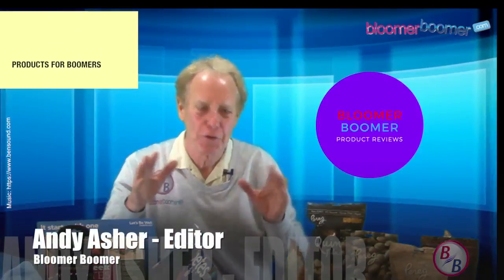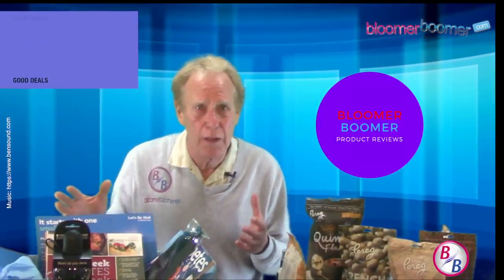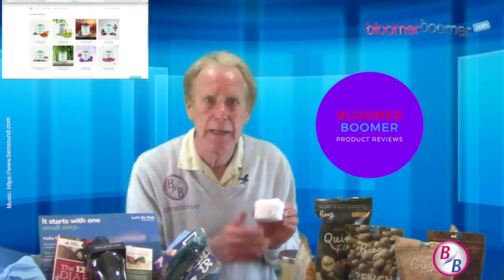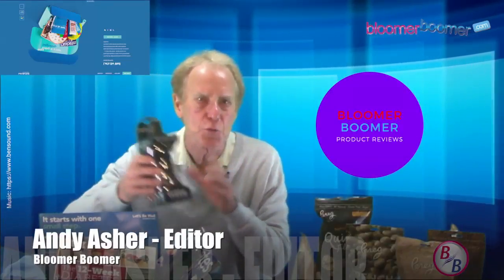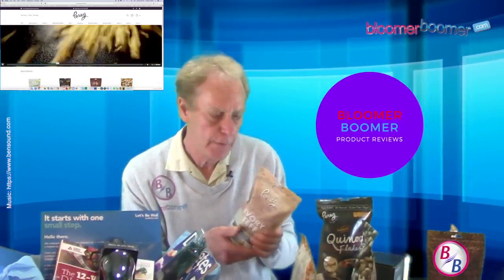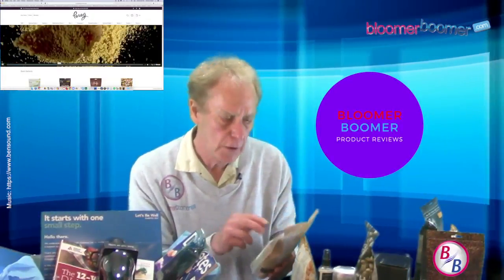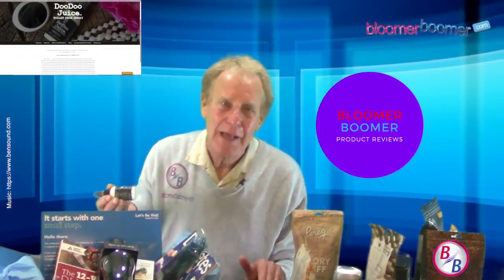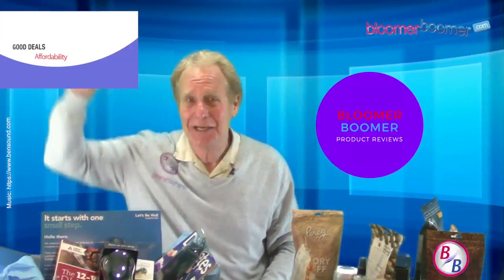Mother's Day 2018 Product Reviews - Andy Asher | BloomerBoomer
In this episode of Boomer TV: Embrace Life, Embrace Age, Empower Dreams, Andy Asher, editor of BloomerBoomer.com reviews products that the community of people over 50 might want to check out for themselves. They include some totally organic grains and food that are so healthy for your diet and amazing candles made from soy and even a product that is really hysterical but everyone can use it.